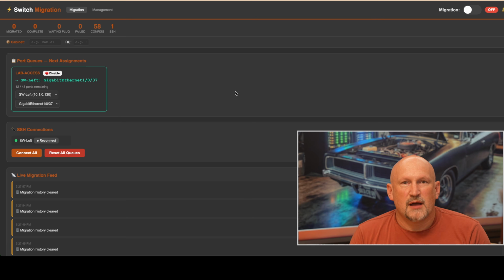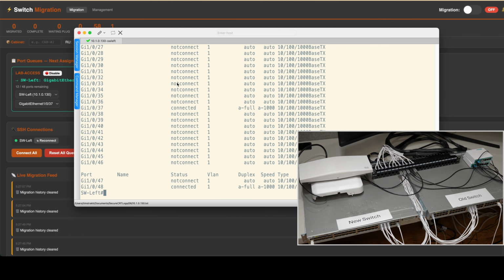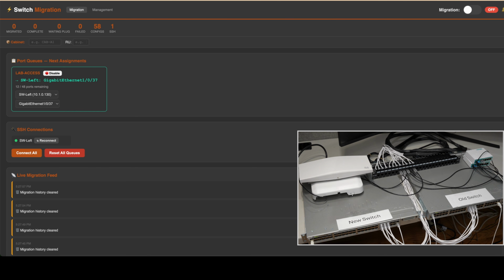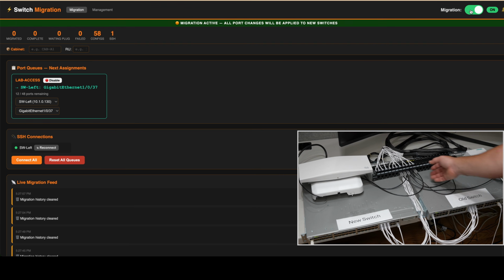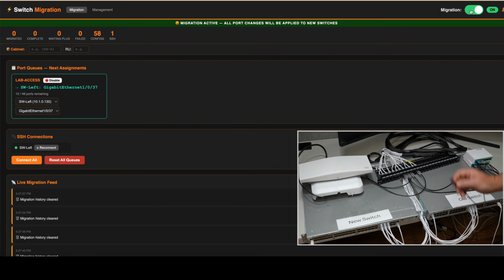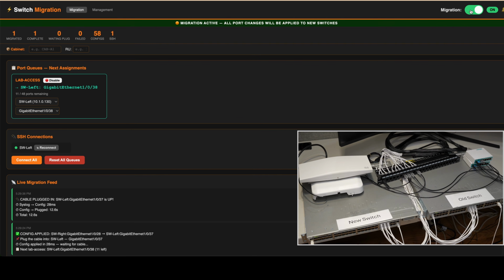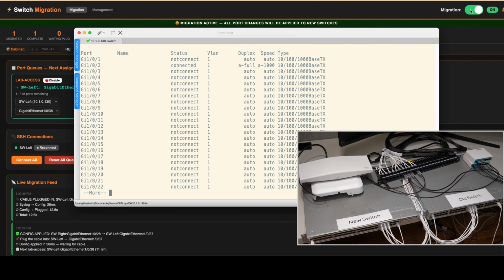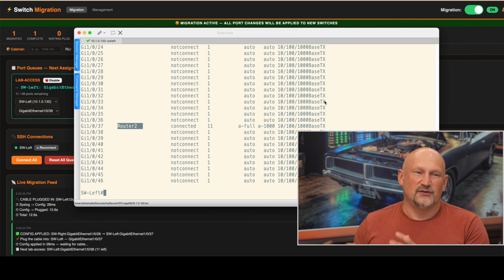AI Cisco Switch Migration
Shows off the AI application creation that assists in network gear migrations.